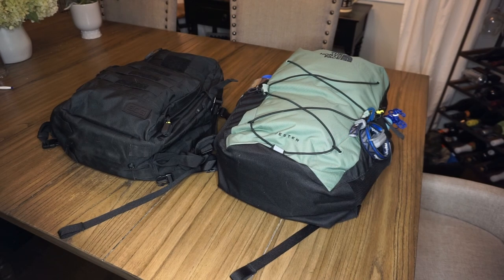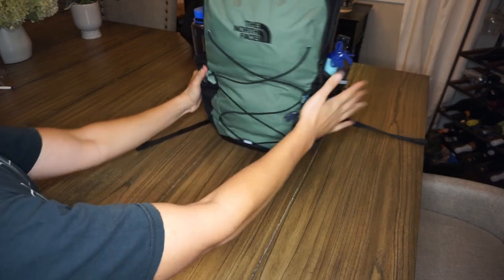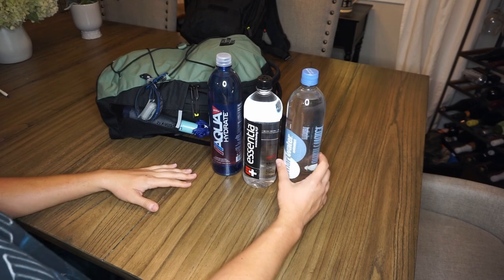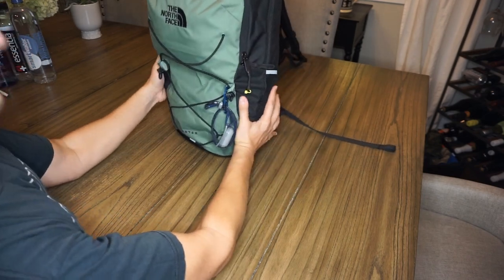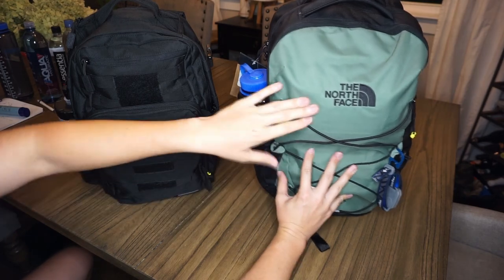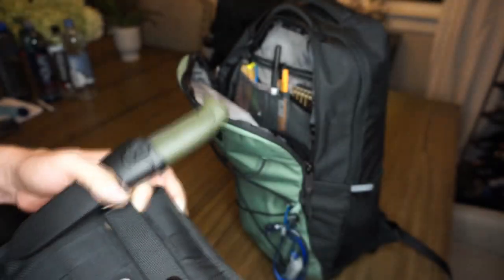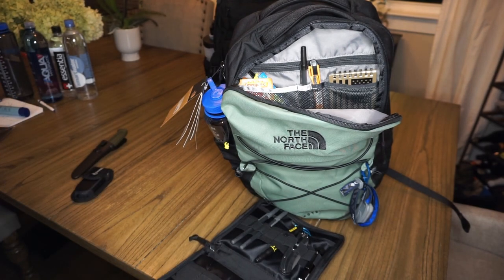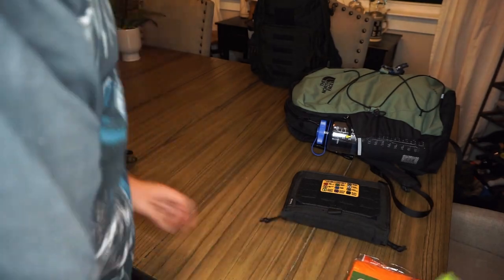How to build your 48 Hour "Get Home Bag" - Part 1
Backpack is a "The North Face's Jester Laptop Backpack"

11" x 6.75" x 17.25" with a 28-liter capacity

Suitable replacements designed to work with a hydration bladder:
Camelbak Motherlode
-- Milspec Variant
Camelbak Sparta
Camelbak HAWG (Shown briefly in the video)

Links to the primary components of the kit:

Vanquest color-coding kit
Emergency Shelter
Emergency Bivvy
Stainless Single Wall Bottle
Gerber Multitool
Basic Morakniv
Midrange Morakniv Survival Knife
Premium Morakniv Survival Knife
Sawyer Mini
Potable Aqua Water Purification tablets
48oz Nalgene

Lifeboat Rations (5 year shelf life for both) -
Water Pouches
Survival Food

Phone Battery Backup -
3,350 mAh
6,700 mAh
10,000 mAh
20,000 mAh
26,800 mAh
Loksak Waterproof phone / charger storage

Gorilla Tape

Pre-built First Aid Kit -
Bare minimum, waterproof ultralight
Premium, waterproof ultralight
Basic to support up to 4 people, without wilderness first aid book
Advanced, including wilderness first aid book, will support 2 people for 2 days
Premium, including wilderness first aid book, will support 2 people for 4 days
Accompanied by dog(s)

Recommended Survive Outdoors Longer branded gear:
Emergency Blanket
Two Person Blanket
"Survival Medic" kit
Emergency Bivvy
Escape Bivvy